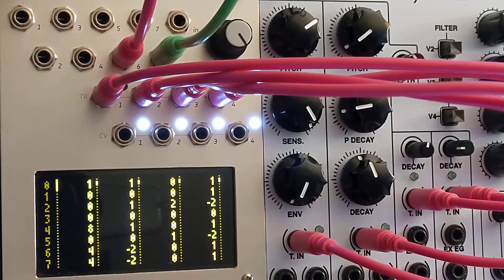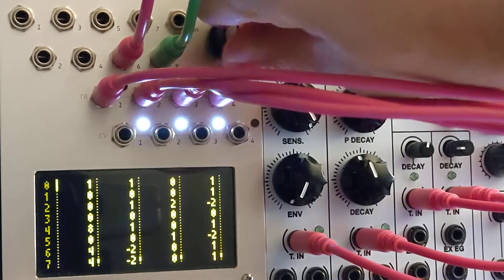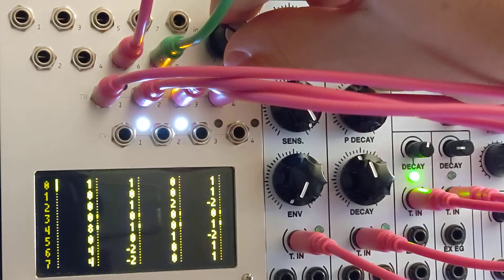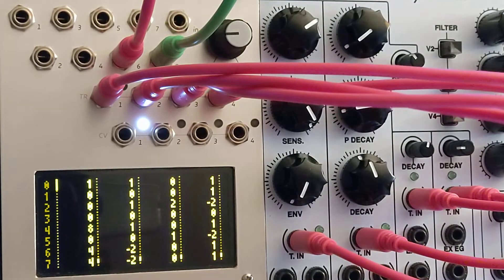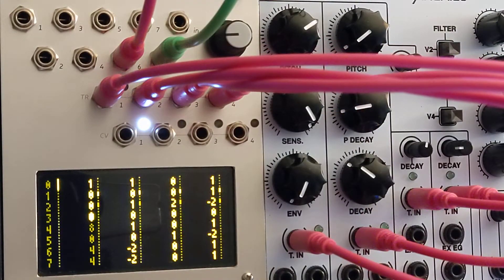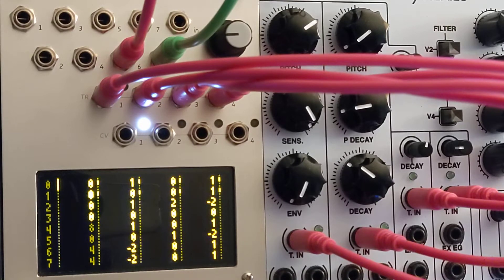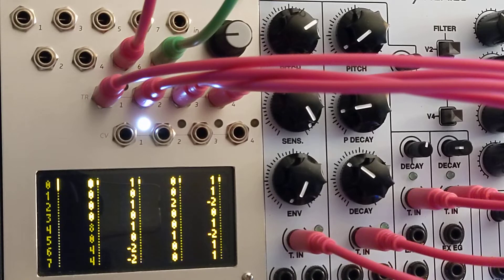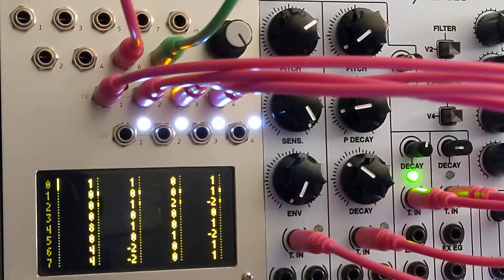A tour of my Teletype trigger sequencer (with Arcaico Zaar)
Took me a while to get all these features in a scene!